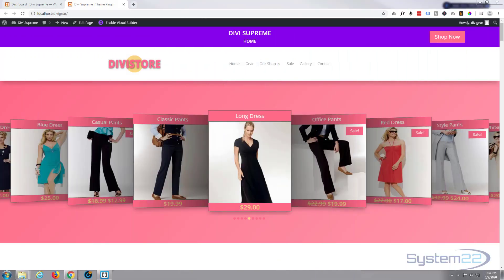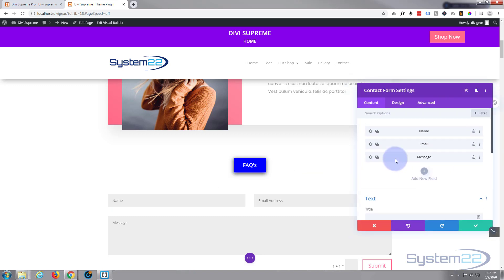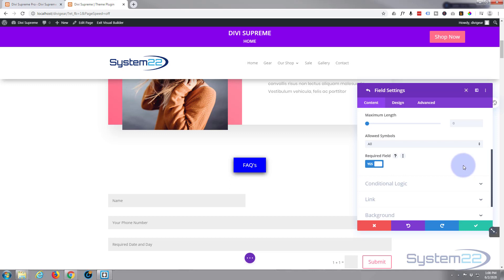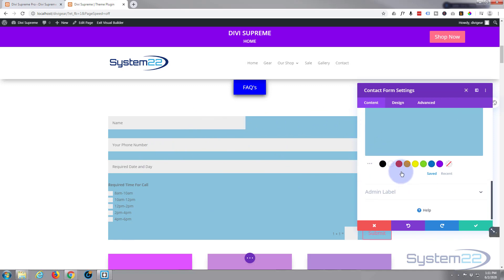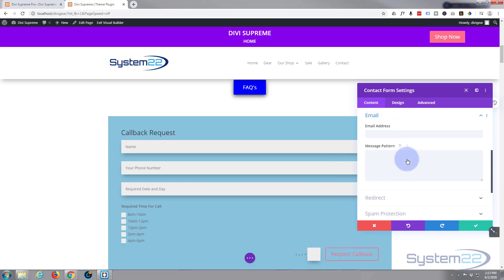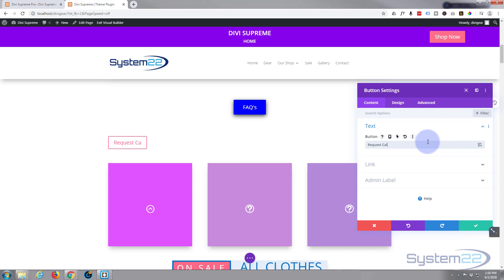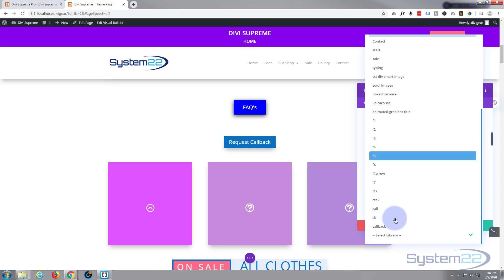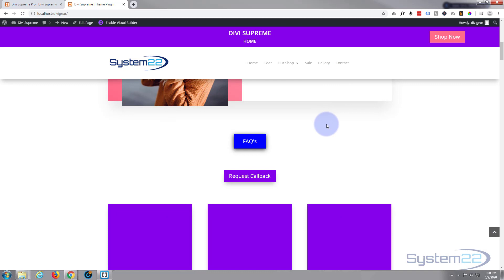Divi Theme Supreme Modules Callback Request Form Popup 👈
Divi Theme Supreme Modules Callback Request Form Popup. We are going to be using the Divi Supreme Modules Plugin to create some great effects in this series of videos.The Divi theme from elegant themes is absolutely awesome. Whenever I have a WordPress build, it's my go-to theme every time. I have built many, many sites with the Divi theme and it just keeps on getting better. Elegant themes keeps adding features, and tools to increase your productivity, as well as ease of use and site load speed. So if you are building a WordPress site I recommend you give it a try. I am pretty sure you will not be disappointed!